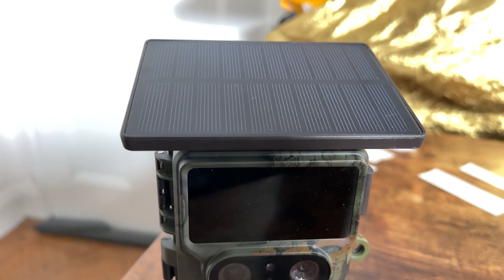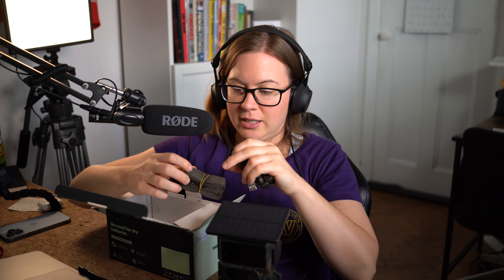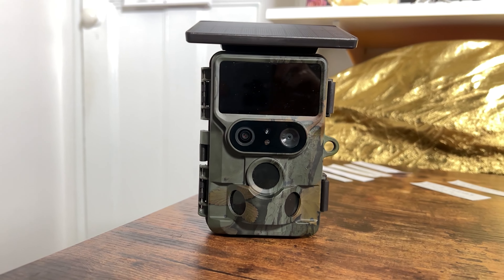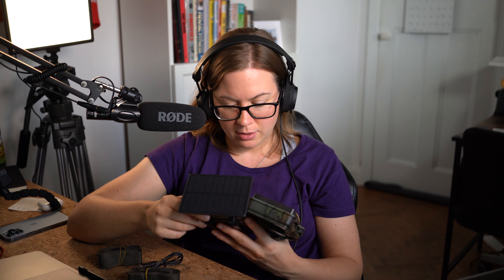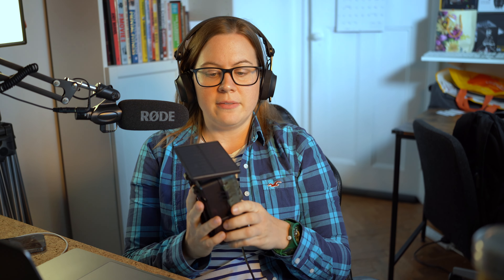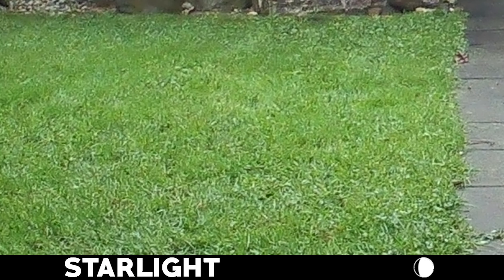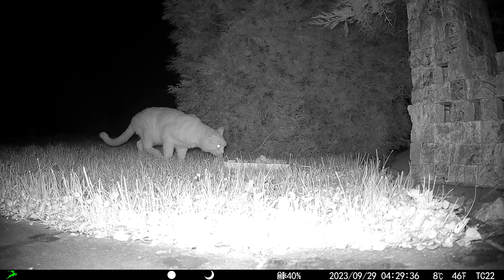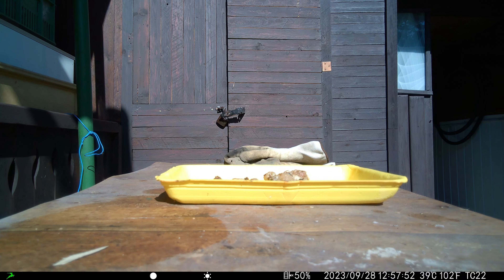Campark TC22 Wildlife Camera Unboxing Review and Test Footage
Learn about the camera's solar panel efficiency, starlight night vision, and 4K resolution capabilities.

Timestamps:
0:00 - Introduction
0:30 - Unboxing the Campark TC22
1:20 - Features Overview
2:45 - Setting Up the Camera
4:10 - Solar Panel Efficiency
5:30 - Starlight Night Vision
7:00 - Image Quality
8:20 - App Connectivity
9:40 - Sensitivity Settings
11:00 - Monitoring Period